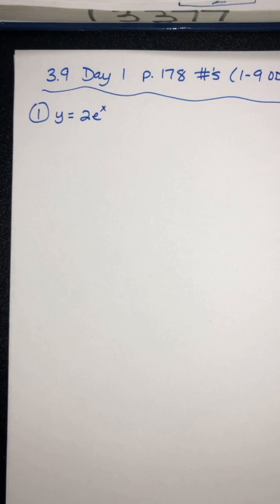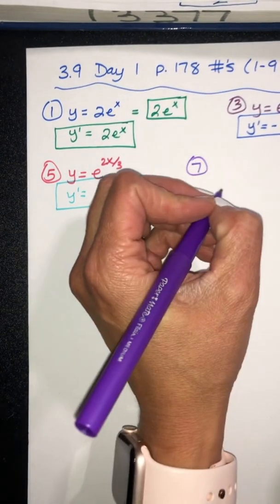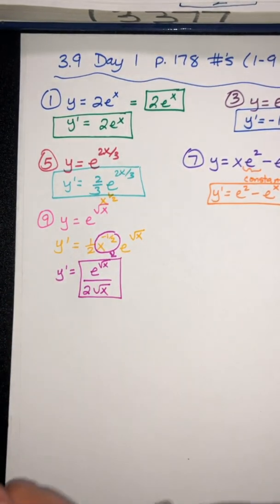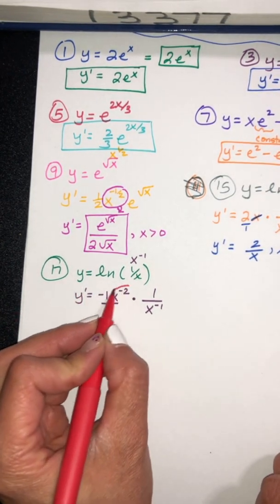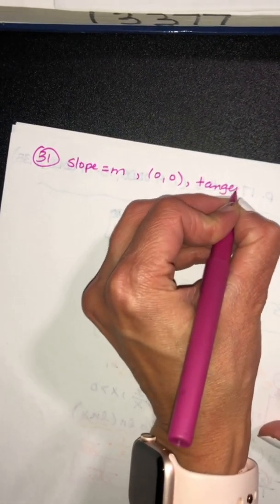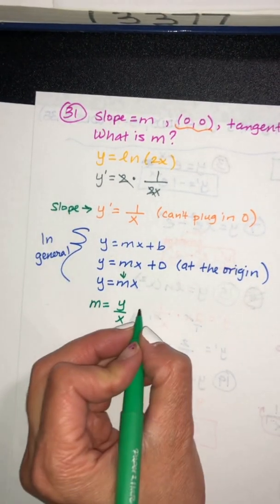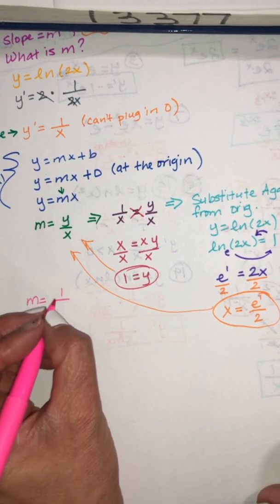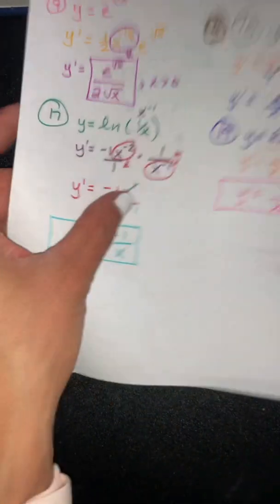AP Calc AB 3.9 Day 1 HW answers